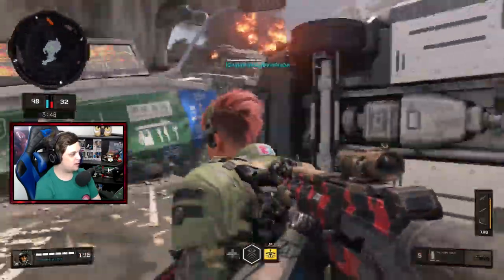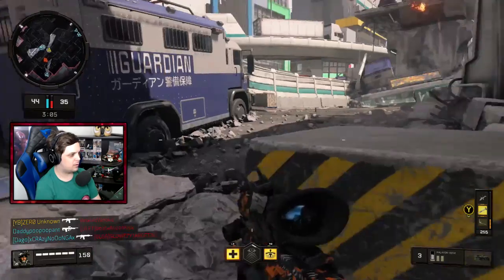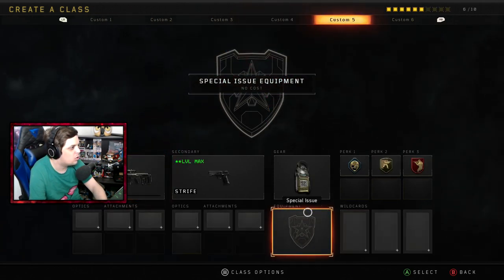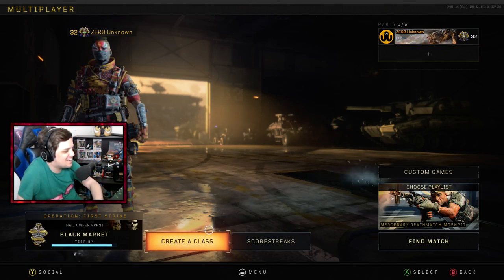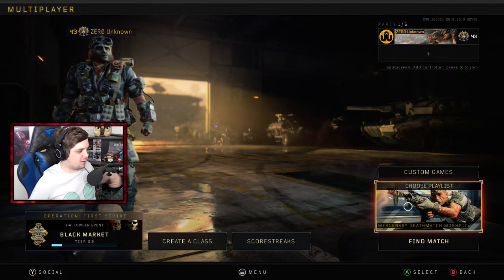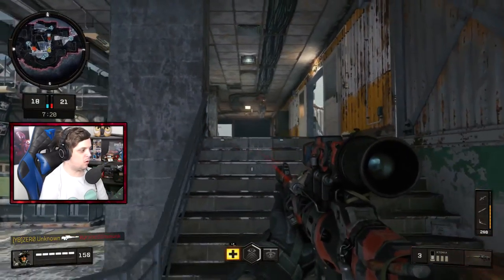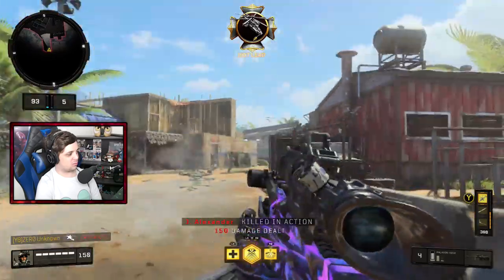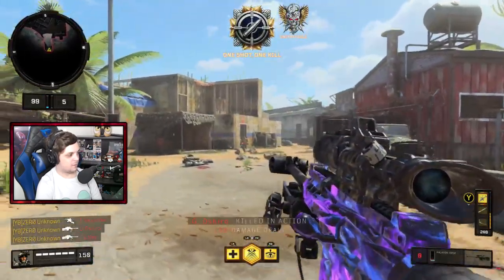DARK MATTER UNLOCKED│Call of Duty: Black Ops 4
WE DID IT!!! AND OHH BOIII ITS SOOO REWARDING... THE JOURNEY!!! been a stressful but fun challenge to get this camo and i am soo glad i did it for a video to show you just how difficult it has been to get. i would say i was lucky with some of the hard ones but still. very hard but rewarding. ENOY :D

Game - Call of Duty: Black Ops 4 [XBOX ONE]

Please Help The Channel Grow To My Goal Please :)